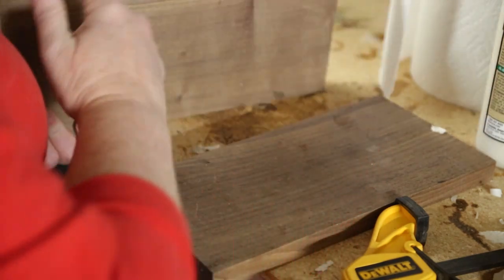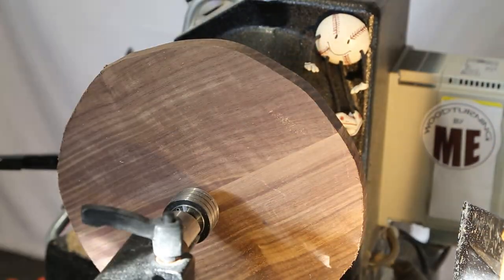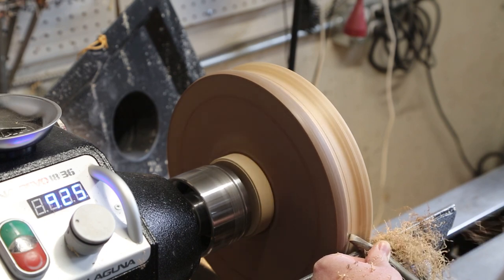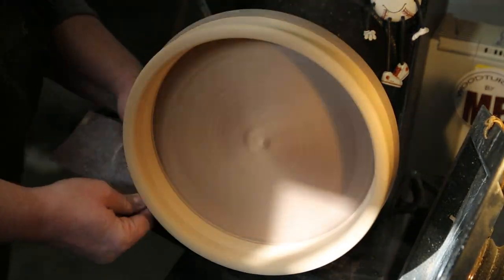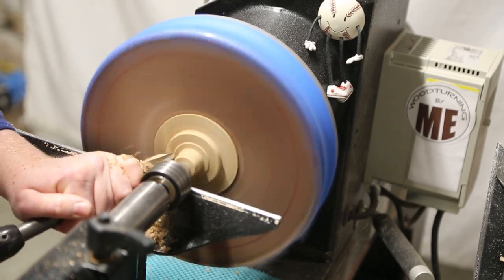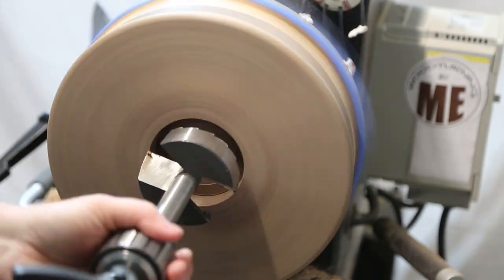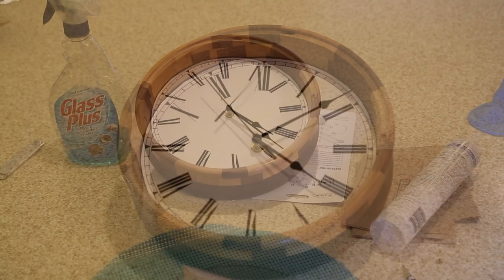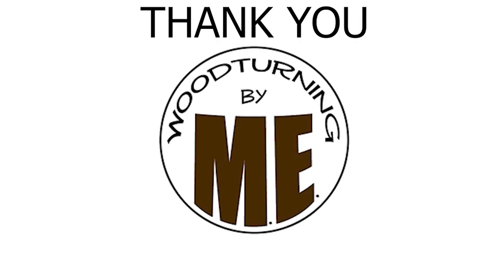segmented clock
This week’s project is part of a turning challenge issued by Hew at @Wooden-It-Be-Nice - januaryclockchallenge2021. My project is a segmented woodturned clock.

Dimensions: 10” diameter x 2 3/4” tall

Links to all products used below.

The methods on here are what work for me, and are not
meant for instructional use.  If you are just starting out, I
highly recommend getting training from a professional.

Tools used:

Thompson Tools:
⅝ bowl gouge:

Nikon P900 Digital Camera:

Uvex Faceshield:

3m Respirator:

3M Respirator cartridges:

Easy Wood Tools 6300 Mid-Size Easy Finisher:

Easy Wood Tools Negative rake carbide tip

Easy Wood Tools Mid size rougher

Robert Sorby 1” Scraper:

Denatured Alcohol:

Blue painter’s tape:

Songs:

We Can Hear You Big Eyes by the 129ers.
Satya Yuga by Jesse Gallagher